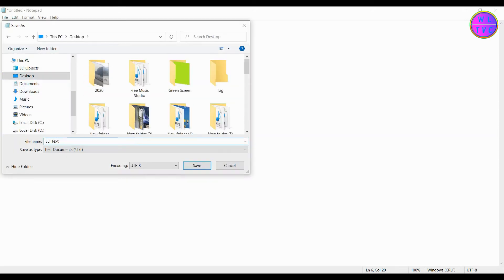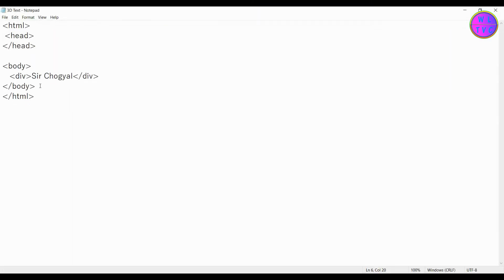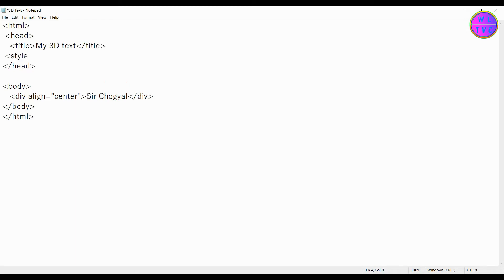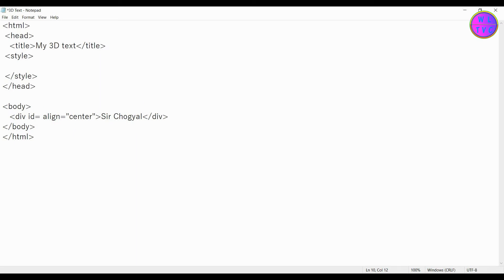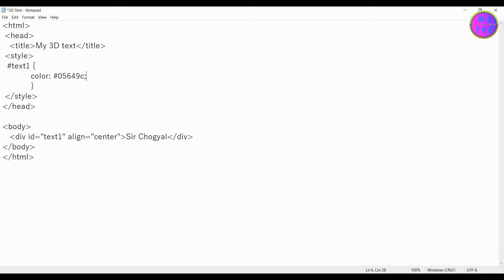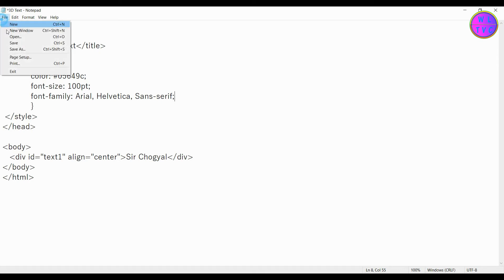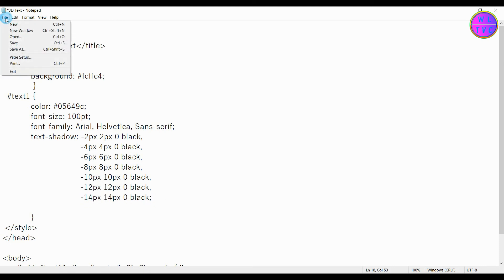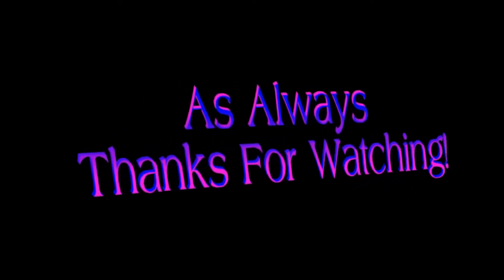CSS For 3D Text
In this lesson, you will learn how to create a 3D text in HTML. Just follow the steps shown in this video. You are good to go.